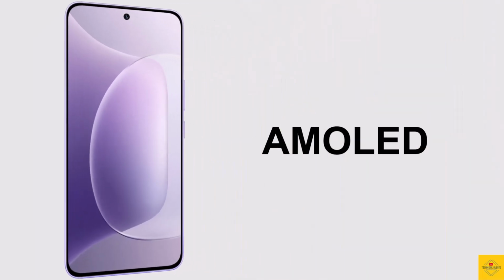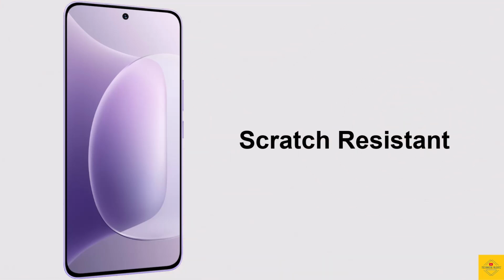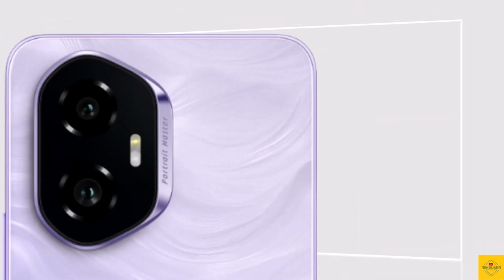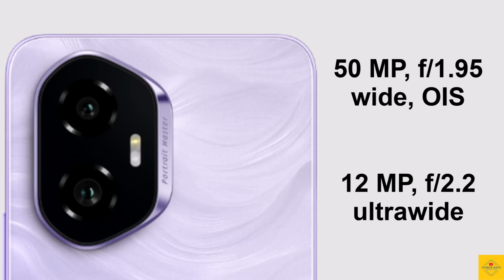HONOR 300 Price | Design | Specifications | 6.7" Display | 50MP Camera | 5300mAH Battery